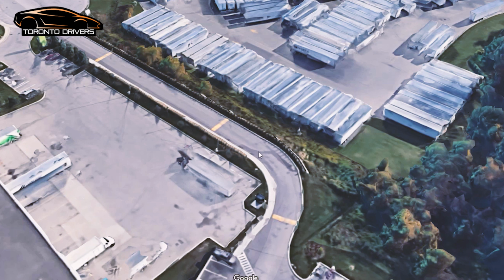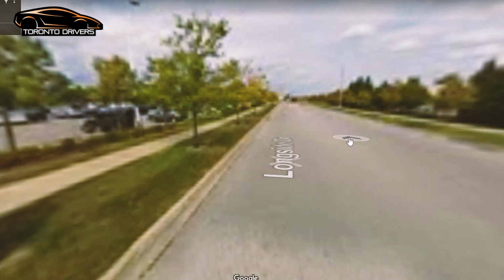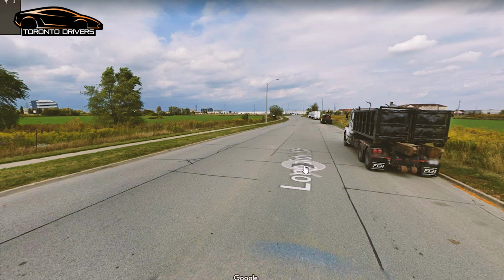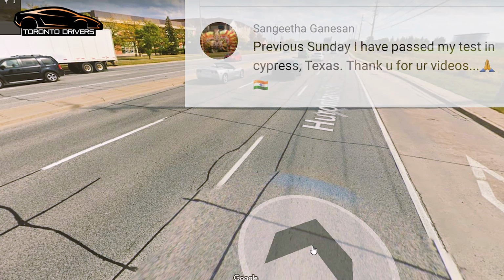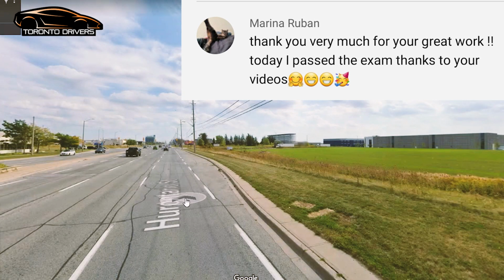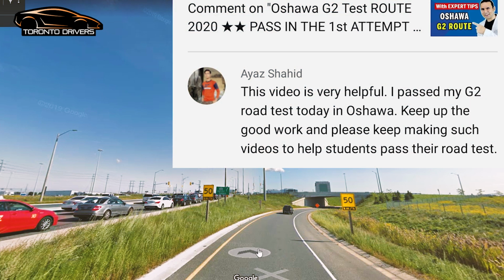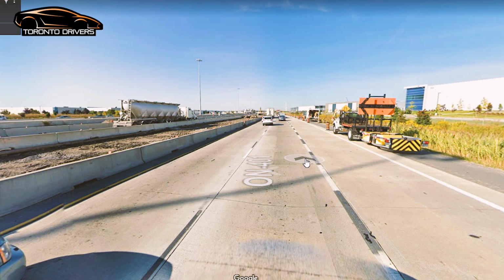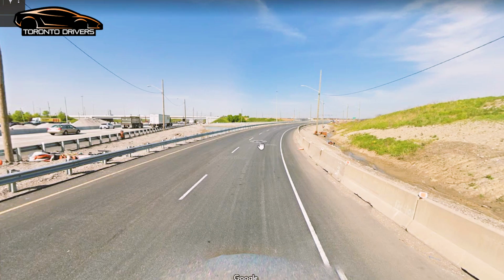Mississauga G Test ROUTE ★★ 100% PASSING tips ★★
In this video I show you the Mississauga G  Test Route. The Mississauga test center is an easy drive test center. I hope you find value in this video as it is made to help you get familiar with the route and avoid many mistakes on the road test. If you think it has changed then please let me know about the changes so that I can make an updated video around the route. Lol!  :)

Checkout my store for Car Accessories

25% of the income from this channel goes towards helping HOMELESS people